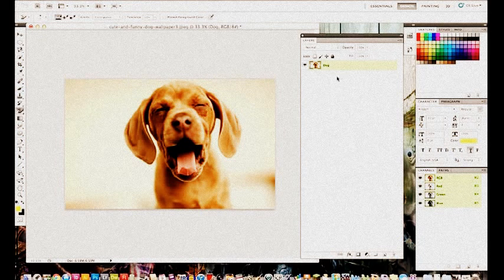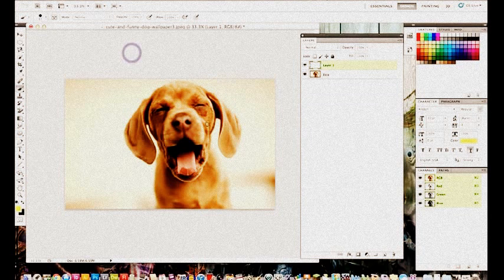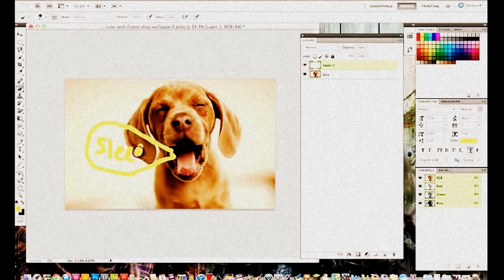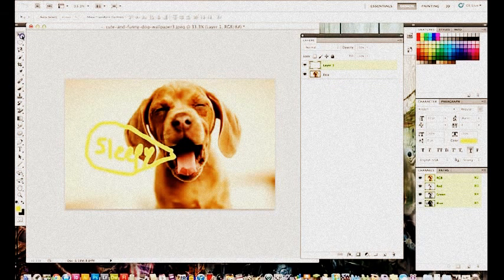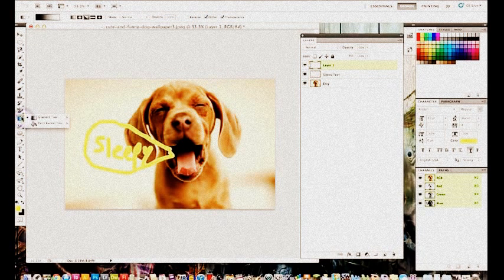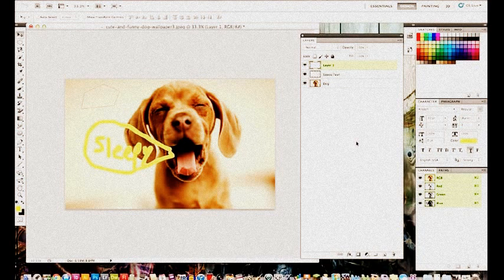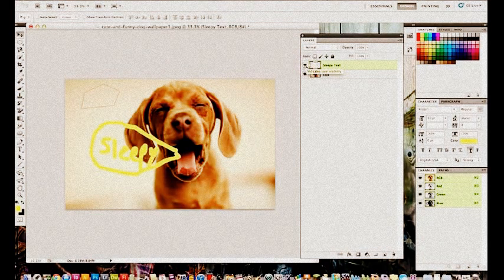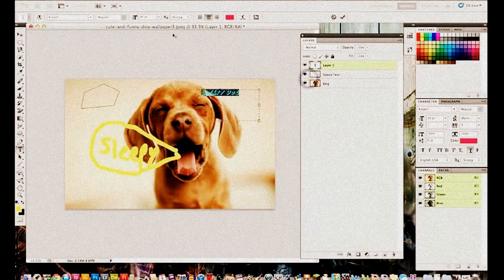photoshop tutorial for beginners cs5 layers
photoshop tutorial for beginners cs5